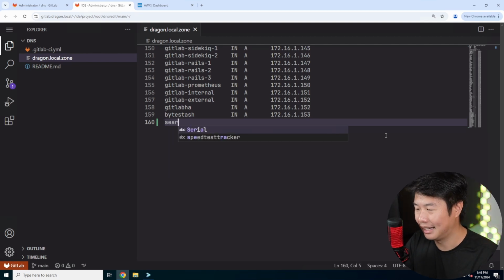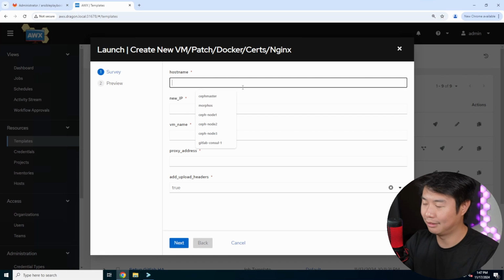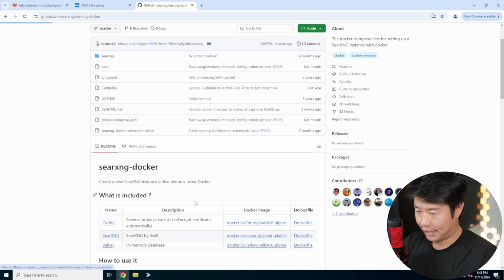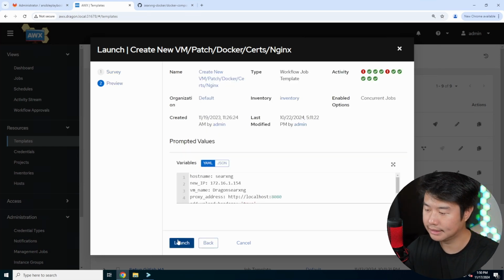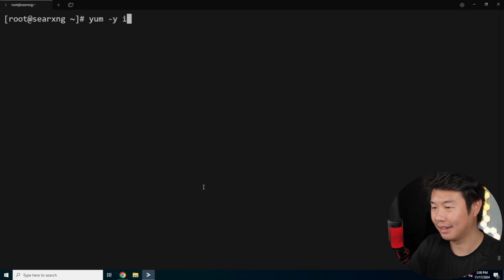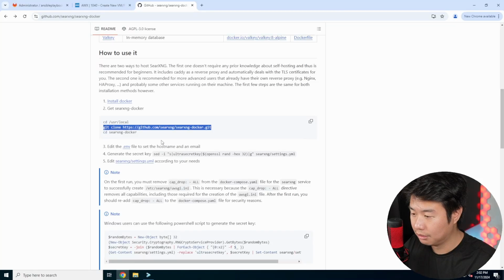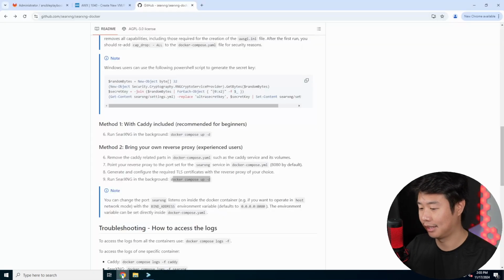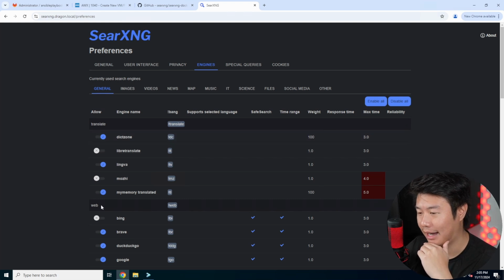Your Private Search Engine in Minutes: SearXNG Docker Setup!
Looking to take control of your online searches and protect your privacy? In this video, I’ll guide you step-by-step on how to self-host SearXNG, a powerful and customizable meta search engine, using Docker. Say goodbye to data tracking and hello to private, secure searches from your own server! Whether you're a beginner or experienced with self-hosting, this tutorial will have you up and running in no time.